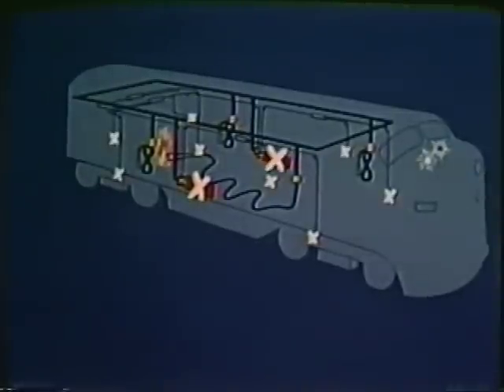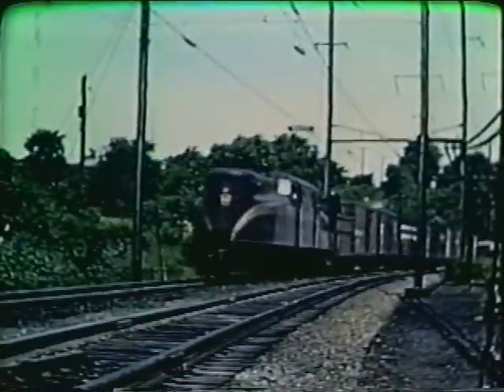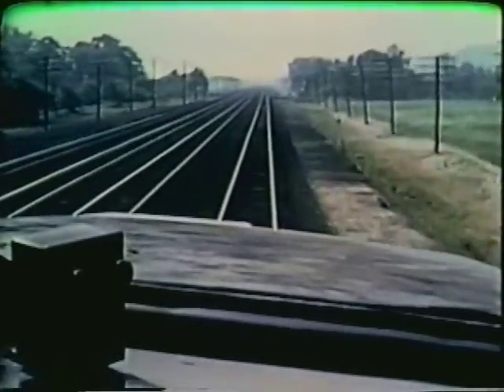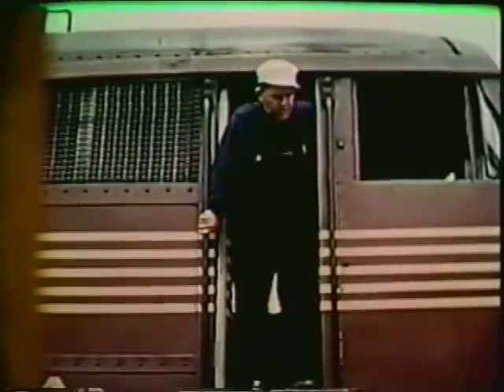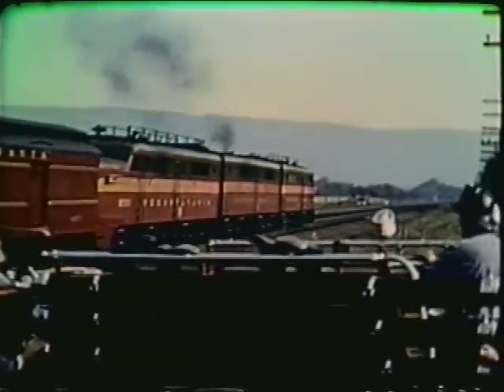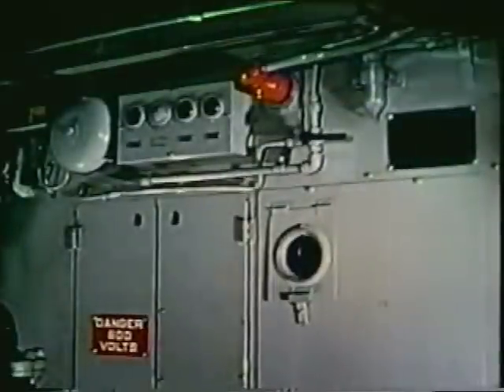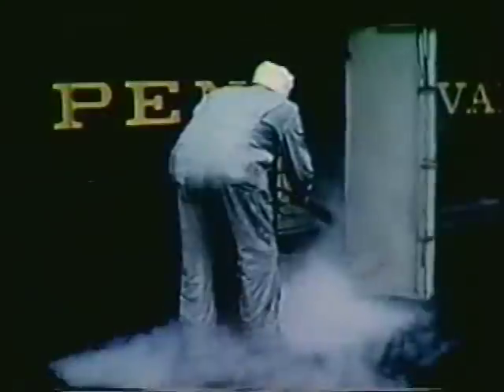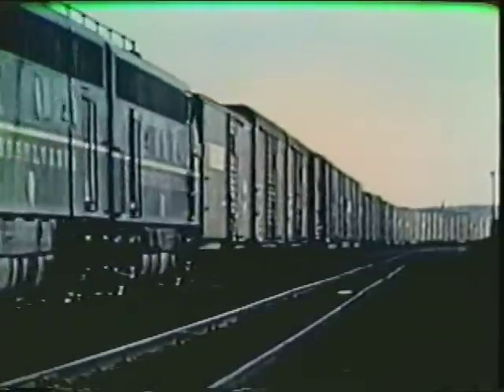PRR Training Film "What In Blazes" (1955) - Part 2 of 2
How to deal with diesel locomotive fires (part 2 of 2).